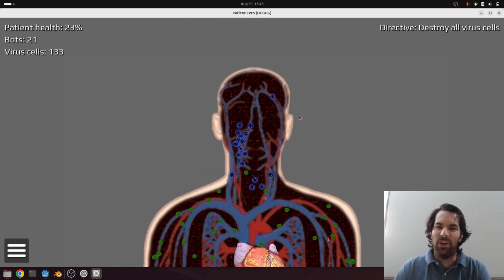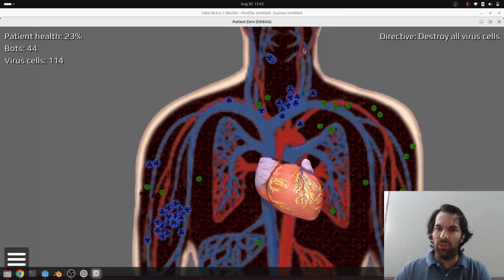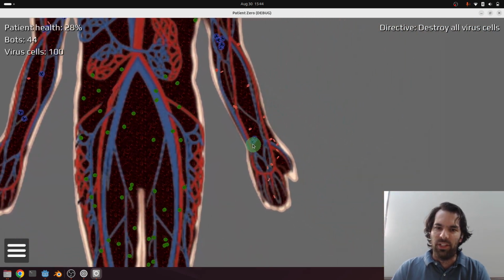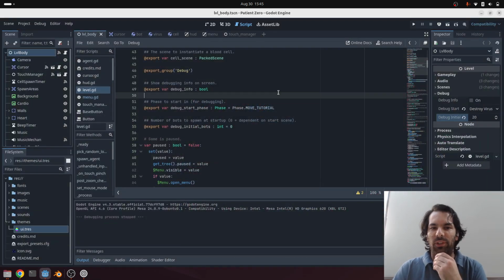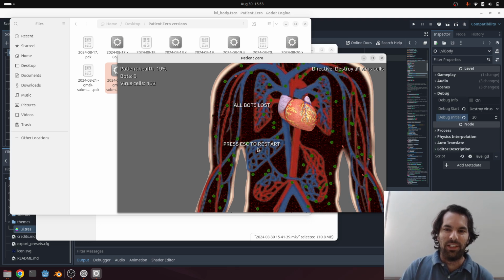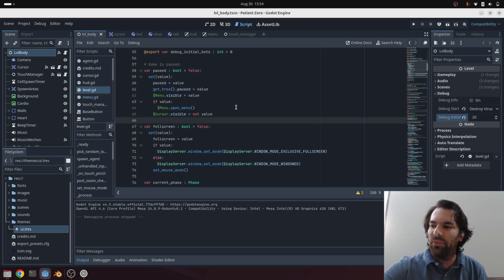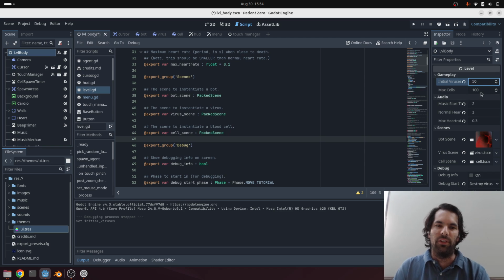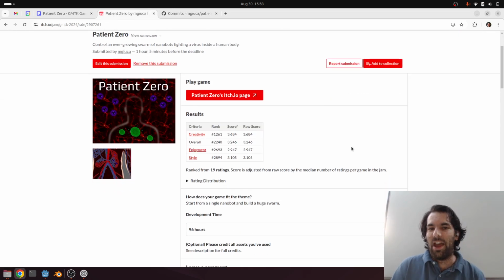Commanding a swarm of nanobots for GMTK Game Jam 2024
I made a game "Patient Zero" where you control a swarm of tiny robots fighting a virus inside a human body. I chat about the game, the development process, and some tips for doing a game jam in the Godot engine.

Thanks Mark Brown for hosting the jam, and thanks to everyone who played, rated and gave feedback on the game.